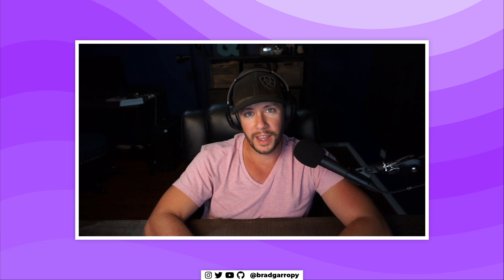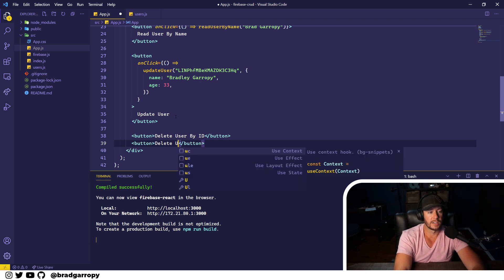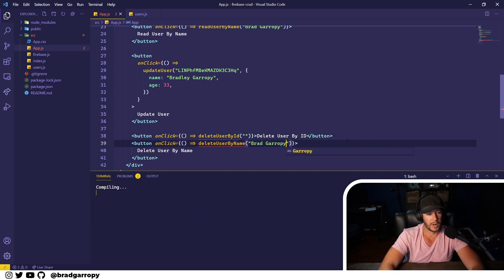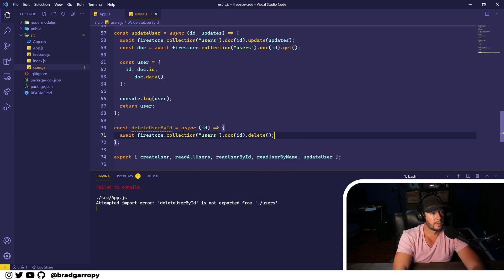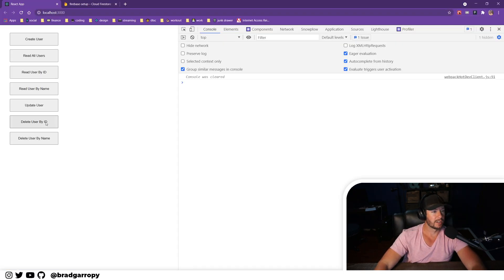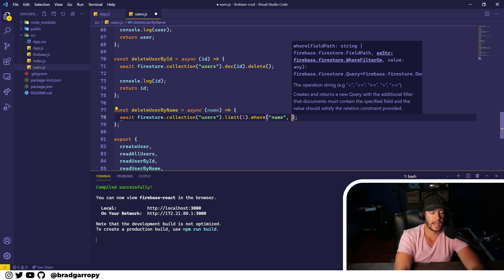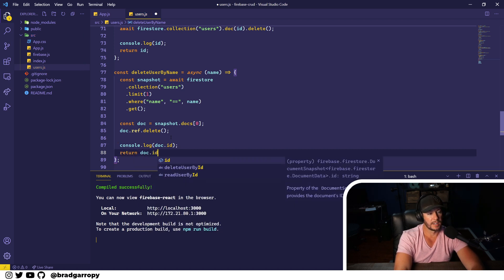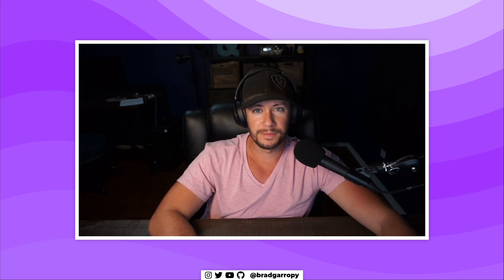🔥 firestore delete document